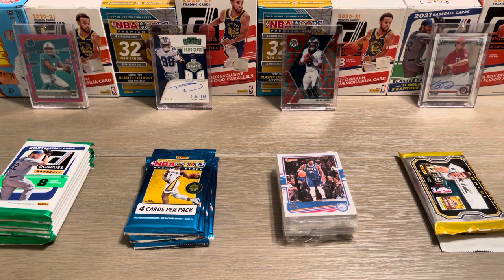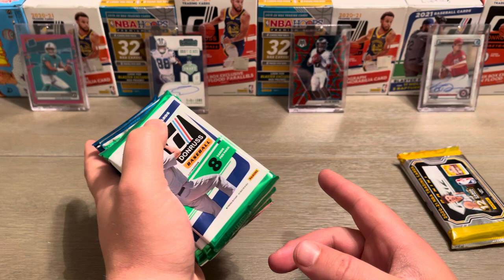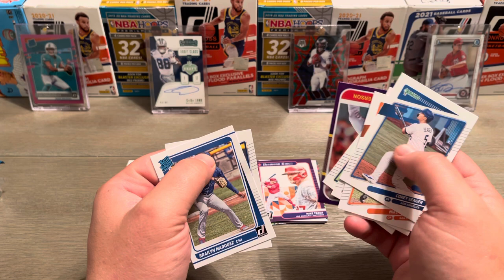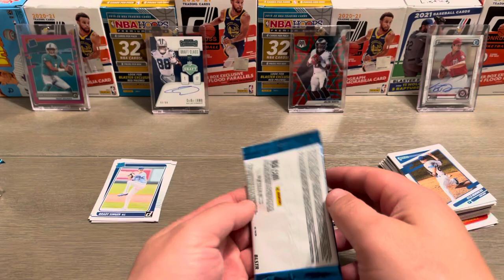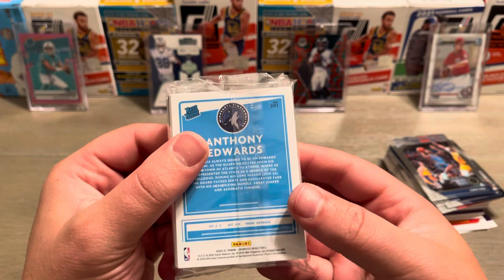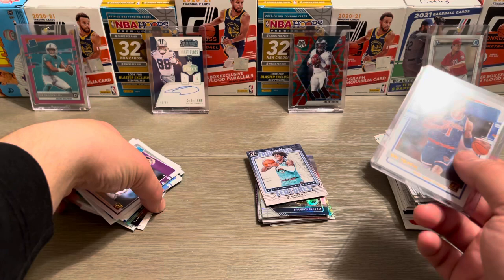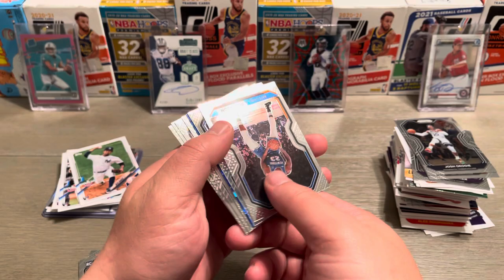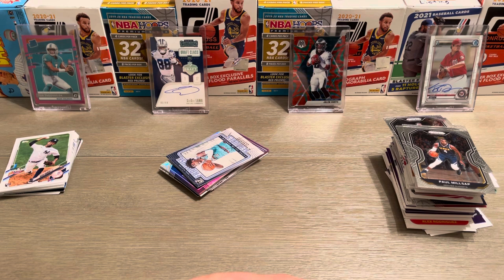HUGE HIT ALERT!!! $500+ pull out of a Prizm hobby pack!!!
In this video we rip Donruss Baseball, NBA Hopps premium stock, and a Prizm Basketball hobby pack!!